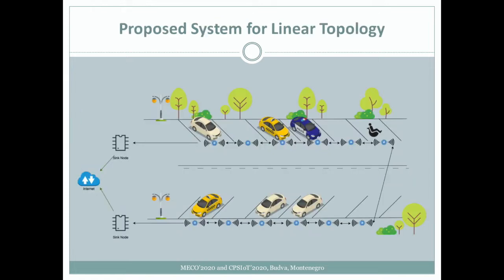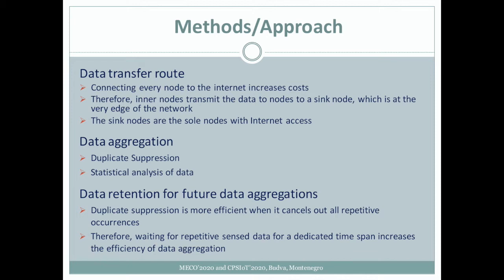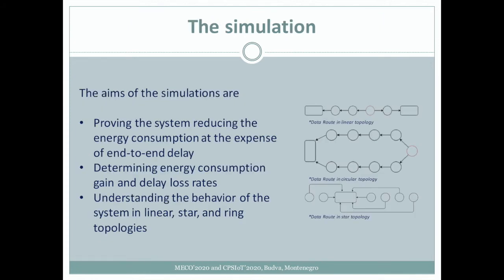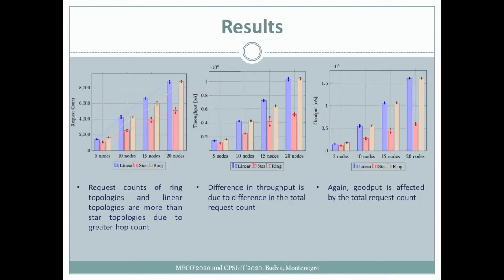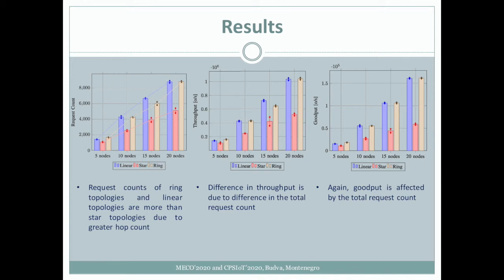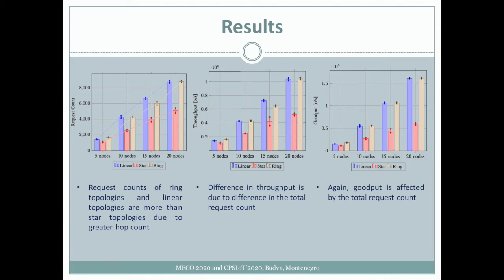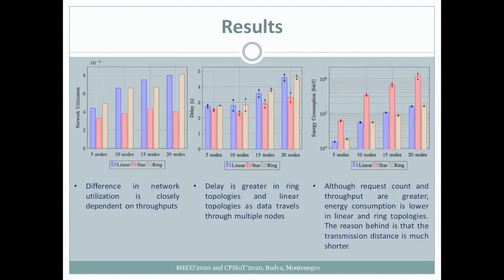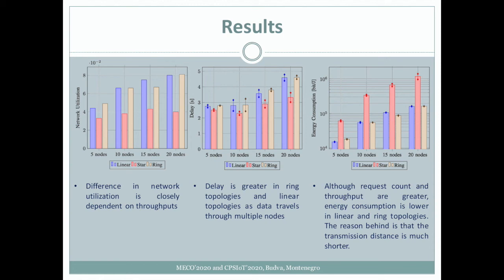MECO2020 - Parking IoT: An IoT Architecture to Collect Availability Data from Parking Lots - Şimşek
MECO & CPSIoT 2020 Conference
Parking IoT: An IoT Architecture to Collect Availability Data from Parking Lots
Gökay Şimşek and Mehmet Tahir Sandıkkaya